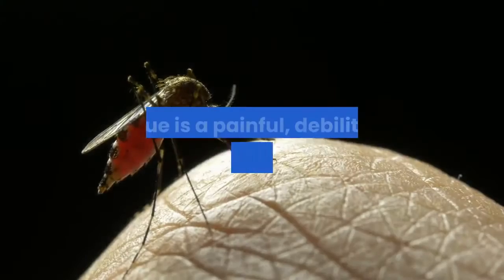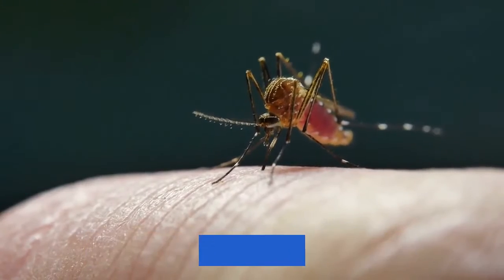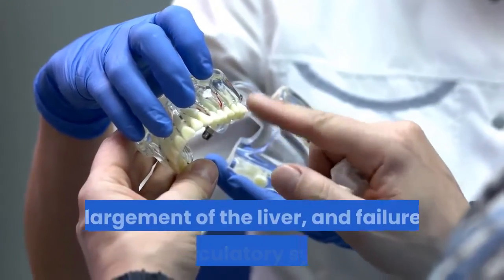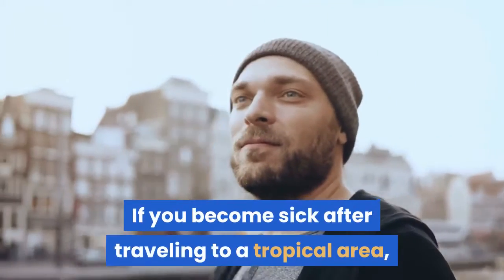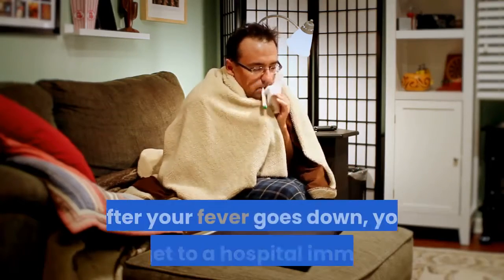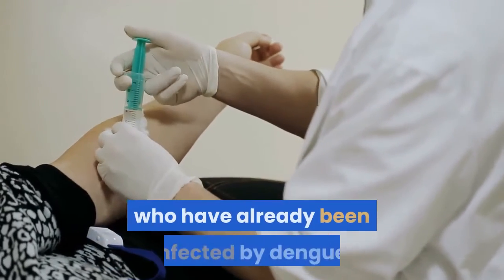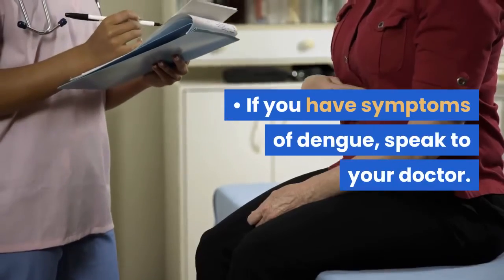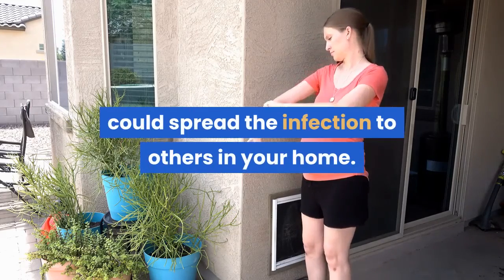DENGUE FEVER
a painful, debilitating mosquito-borne disease caused by any one of four closely related dengue viruses. These viruses are related to the viruses that cause West Nile infection and yellow fever.